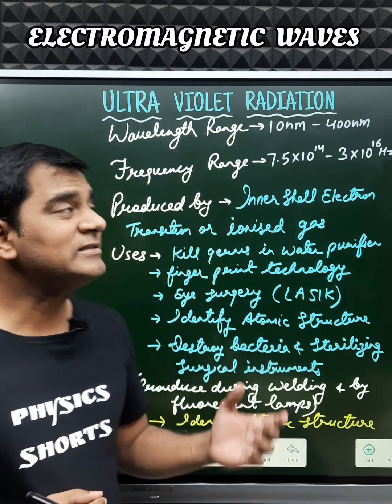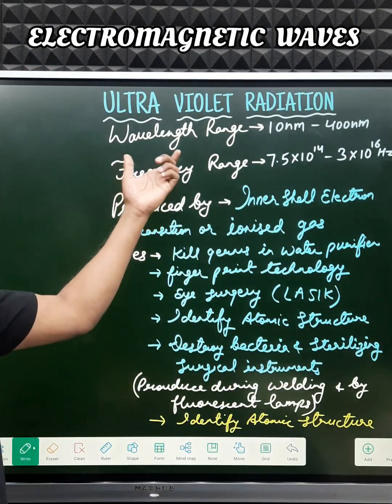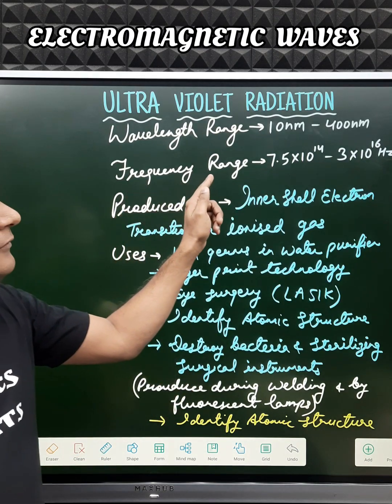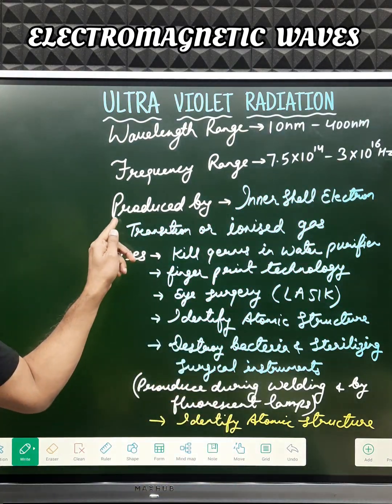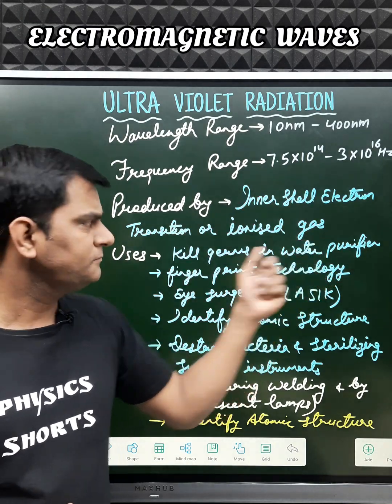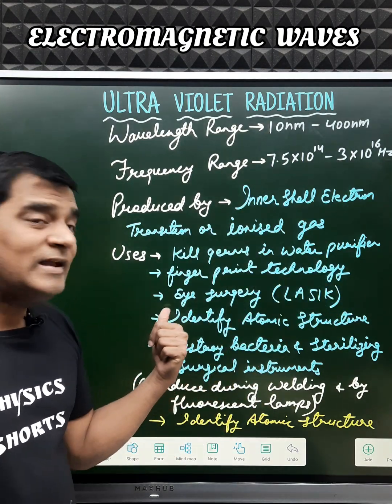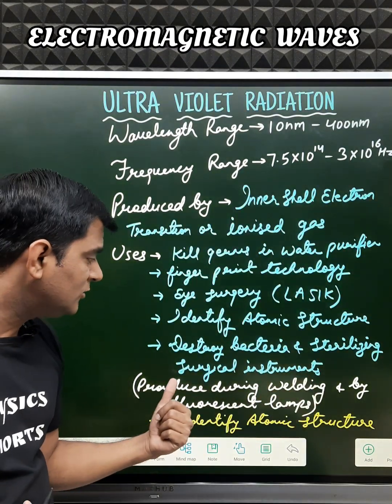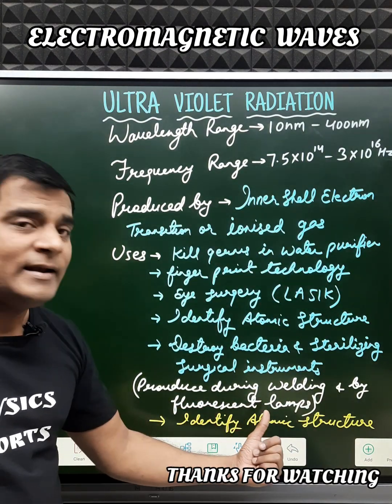Ultra Violet (UV) Ray | Frequency, Wavelength, Uses, Method of Production